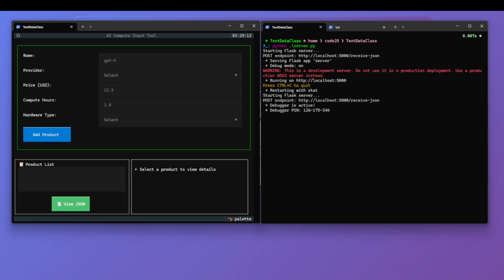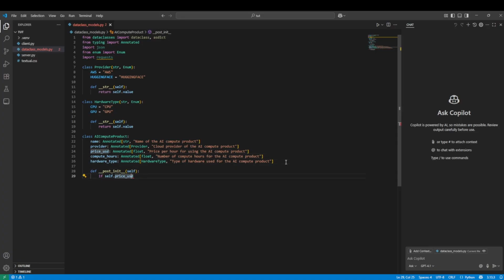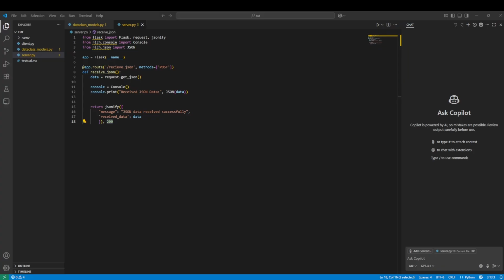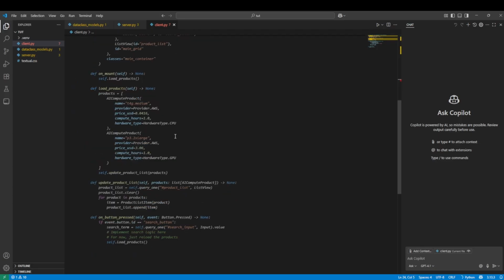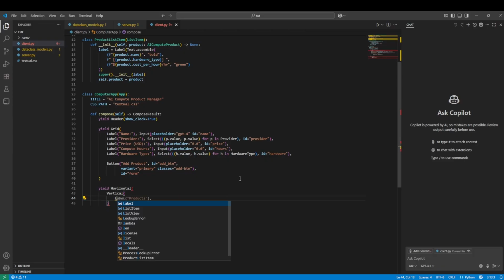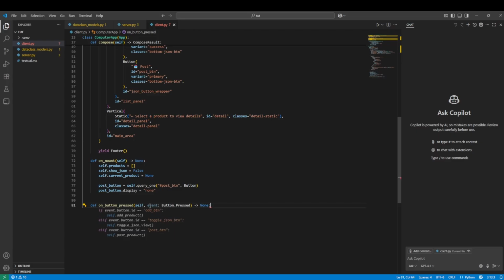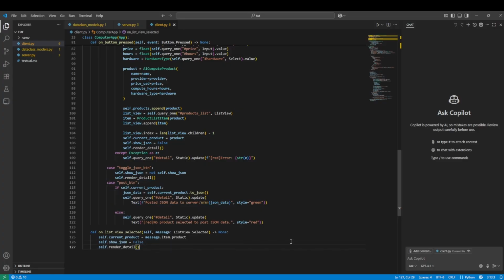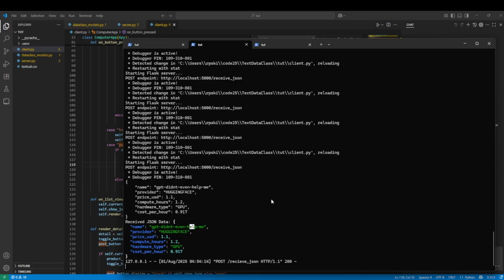Build a Web API Dashboard in Your Terminal — Python’s Anti-FastAPI Approach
Tired of FastAPI boilerplate and bloated web frameworks? In this tutorial, we build a clean, modern Web API Dashboard entirely in your terminal — powered by Flask, Python dataclasses, and Textual.

You’ll learn how to:

Structure a real product model using Python @dataclass

Create a simple but Flask API

Build a terminal-based UI dashboard with Textual

Post data from the terminal directly to your API (no browser needed!)

Whether you're into terminal apps, minimal backends, or just want to build something cool and different, this project has you covered.

No FastAPI. No JS. Just Python.